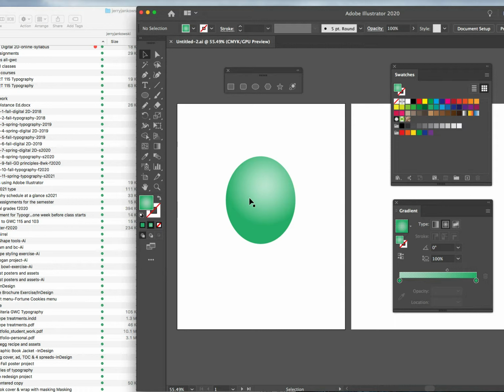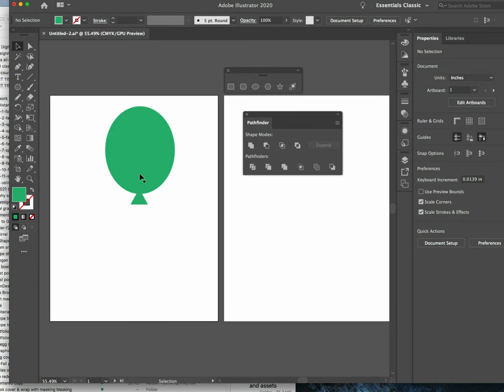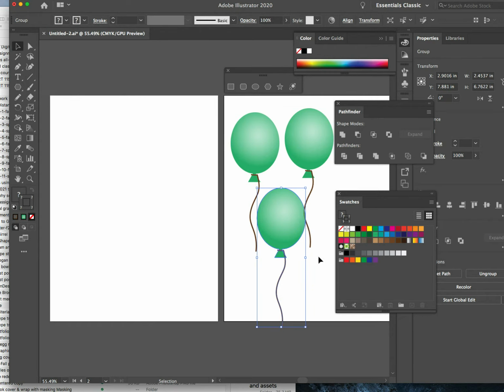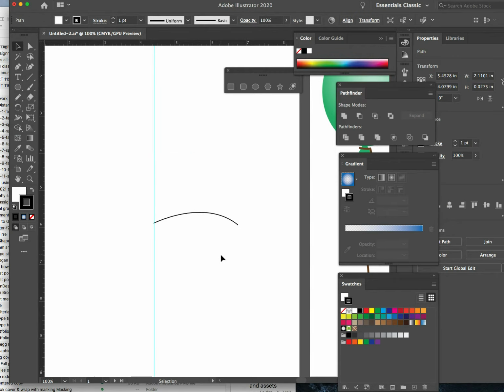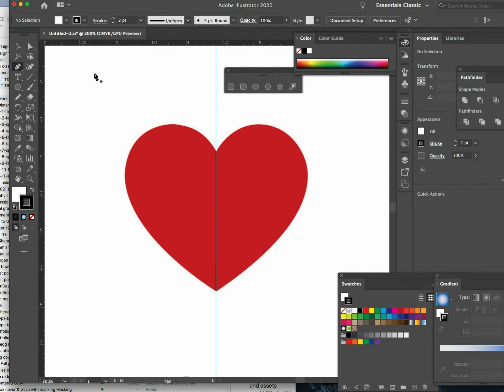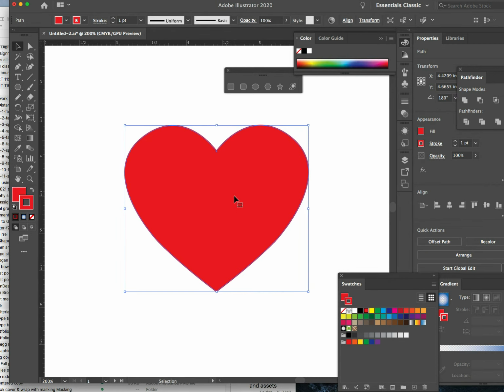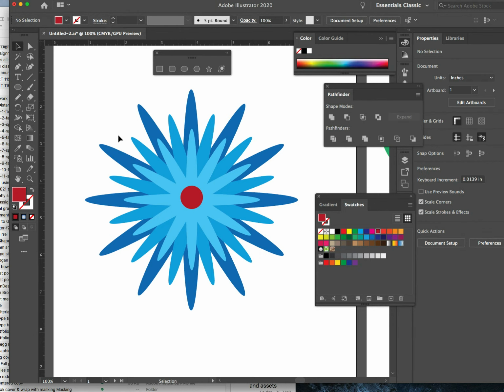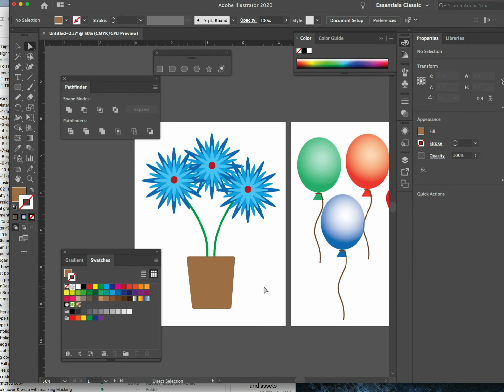Shape Tools Video2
This is the second part of the Shape Tools video. So you can look at BNB's video or this one. It is in two parts because of some issues I had with Zoom quitting in the middle of the class.